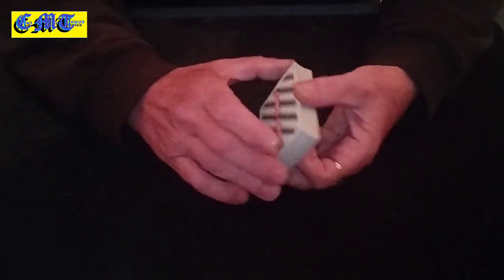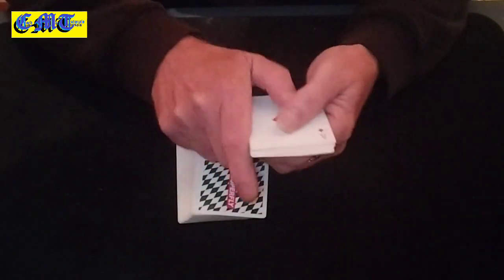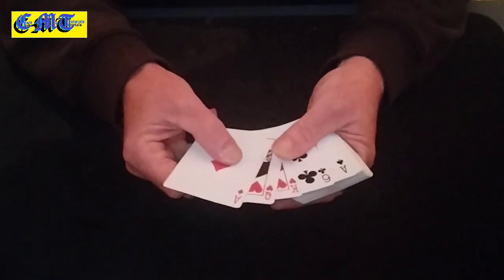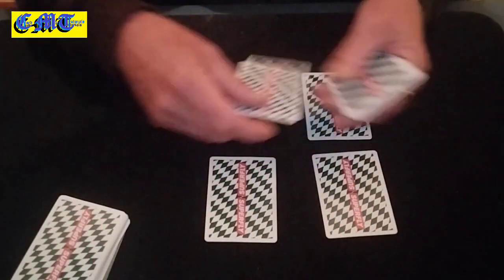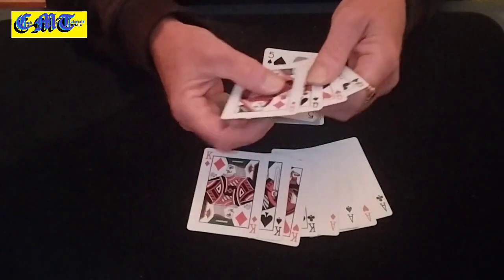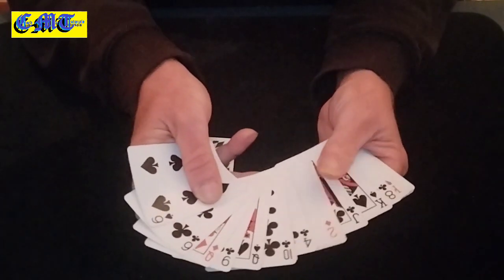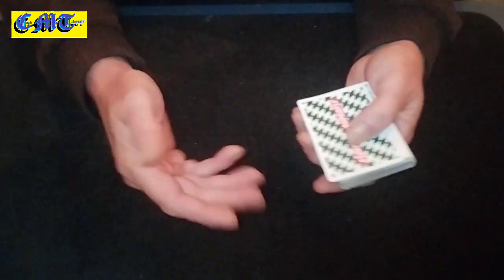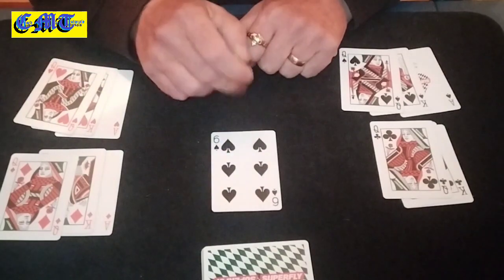Learn this Brilliant 4 Ace Production.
Thank you all very much for watching the tribute video for my Charlie, and the comments of support. It helped me a great deal.

This is a great original effect by David Murphy.
He kindly asked if I would like to share it with you.
I have added an extra routine I came up with based on it.

I hope those who watch enjoy it.
Thanks to those who do.
It's FREE and it will help me out.